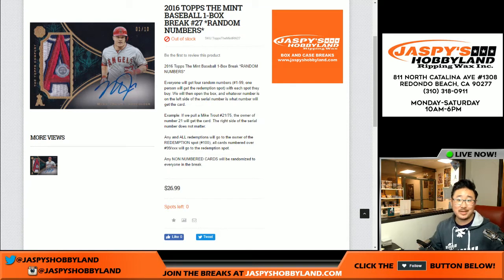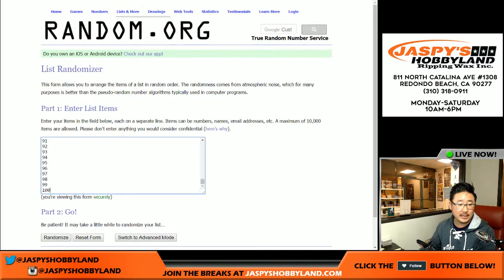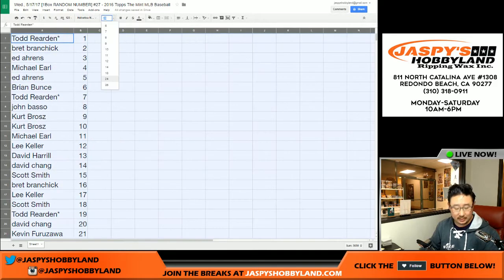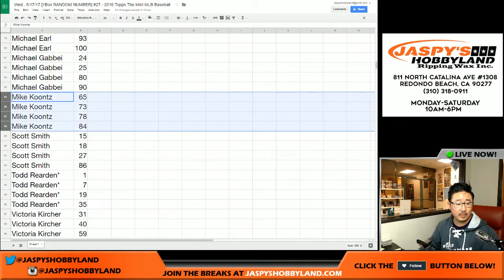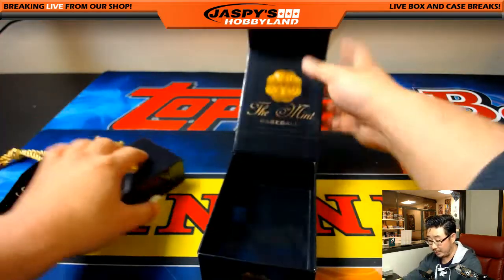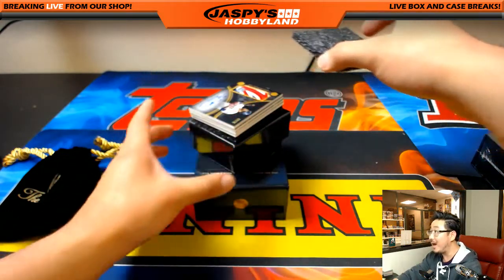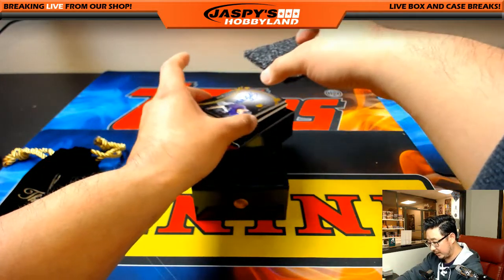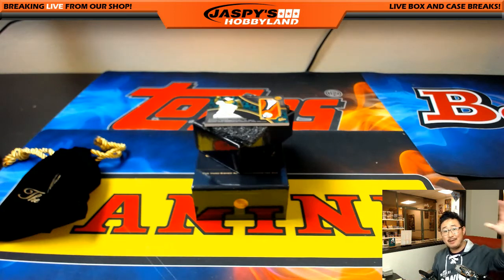Wed., 5/17/17 [1Box RANDOM NUMBER] #27 - 2016 Topps The Mint MLB Baseball